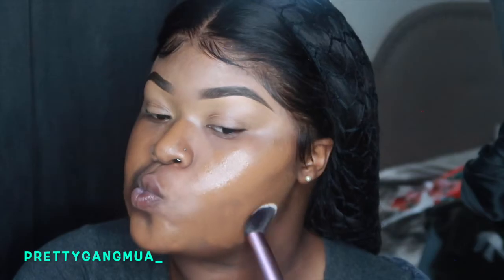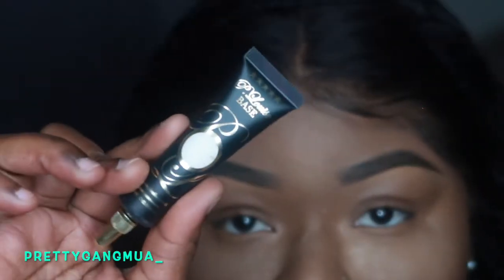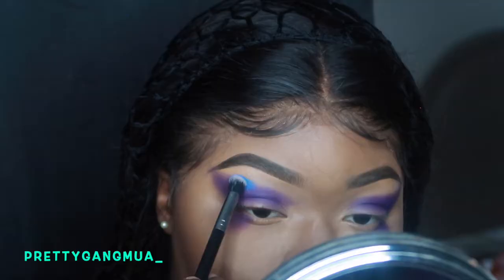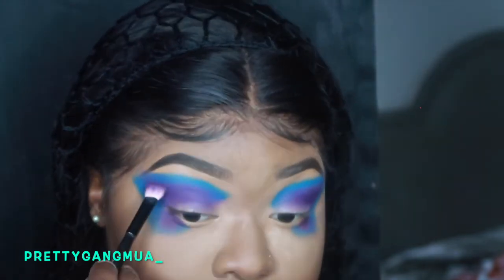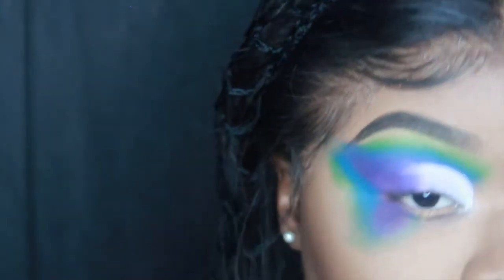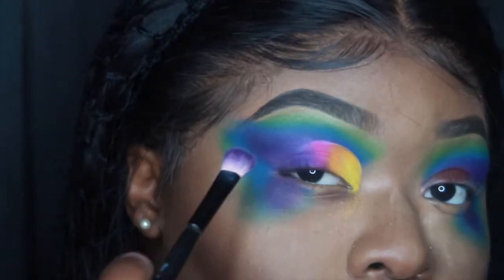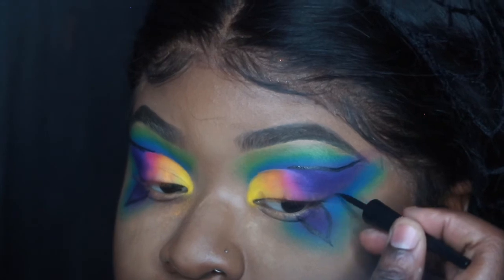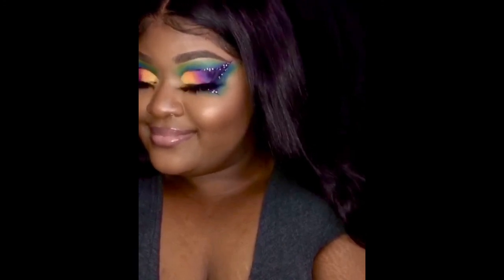BUTTERFLY MAKEUP TUTORIAL | inspired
P R O D U C T S :

EYES: James Charles palette (morphe)

FACE: MAC Studio sculpt foun.
           Black Radiance contour palette
           Born this way (mocha) concealer
           L.A girl pro (fawn)
           Mac dark deep
           LAURA MERCIER (SETTING POWDER
           BLACK OPAL (EBONY)

LIPS: DARK BROWN PENCIL & NATURAL GLOSS